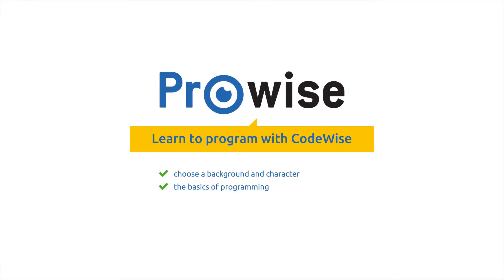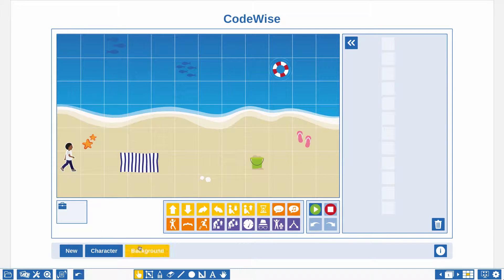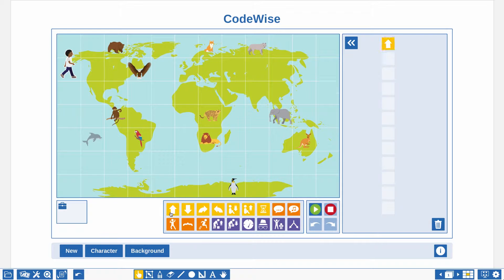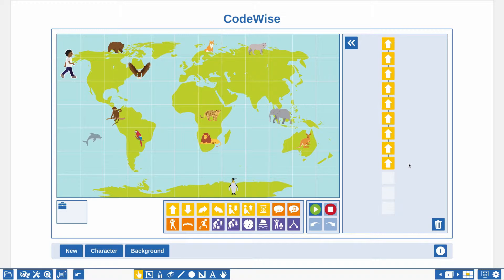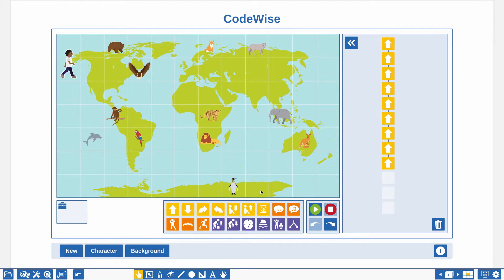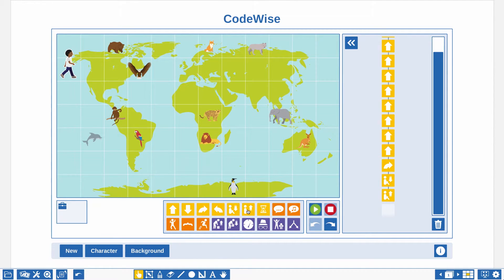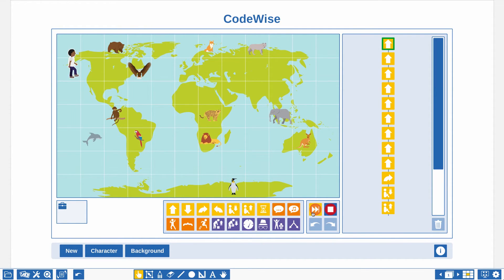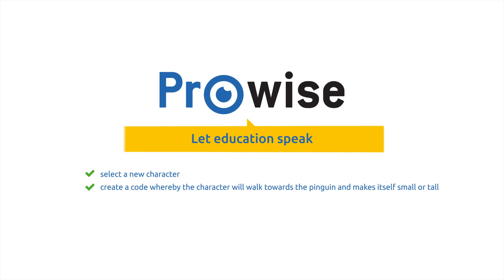Learn to program with CodeWise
Programming difficult? Not at all! The CodeWise Programming Tool makes programming available for everyone. Not only teachable but very fun as well.